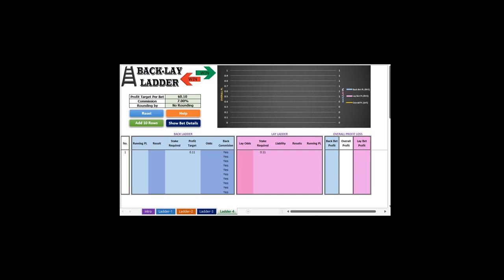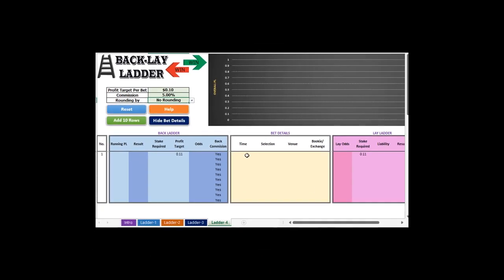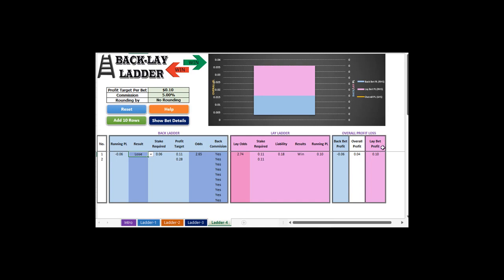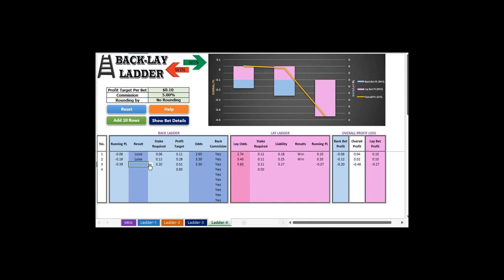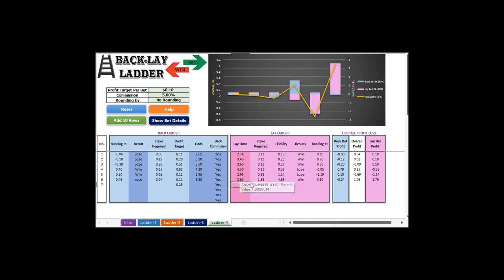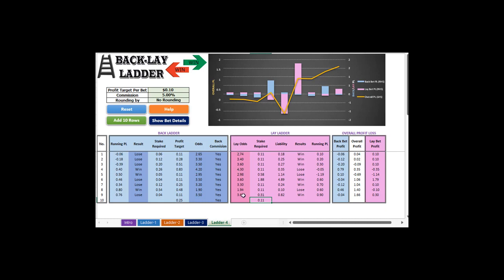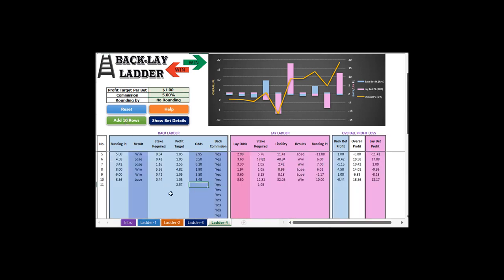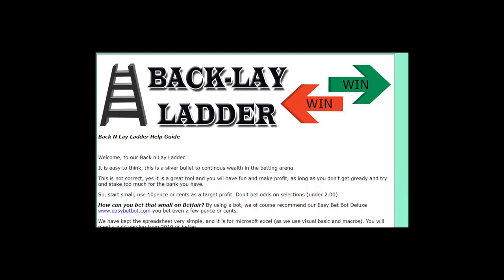Back Lay Ladder excel staking plan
This video shows our new Back N Lay staking excel.
Plus we have bonus staking plans as well included.